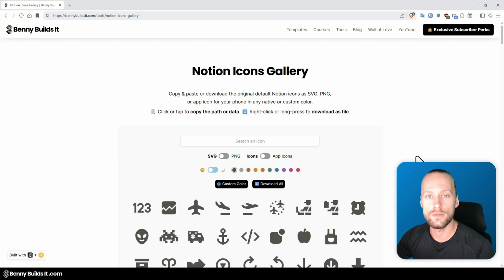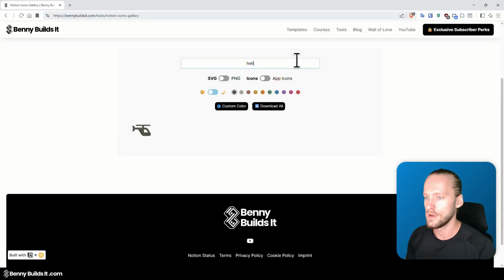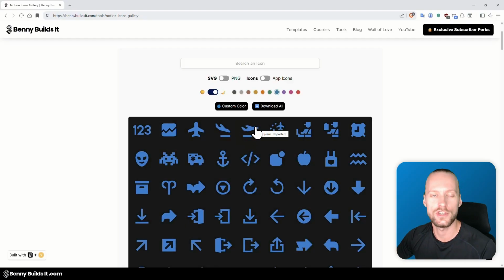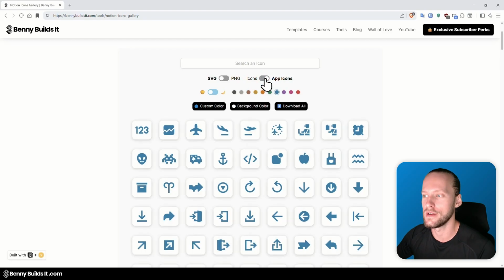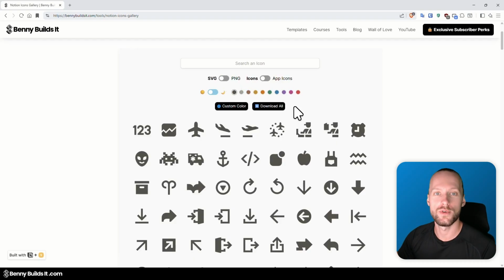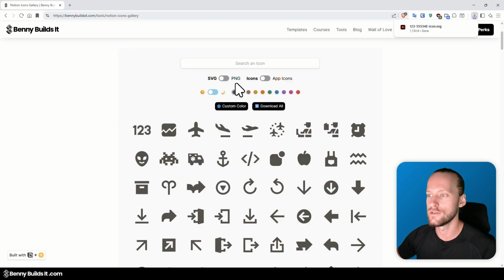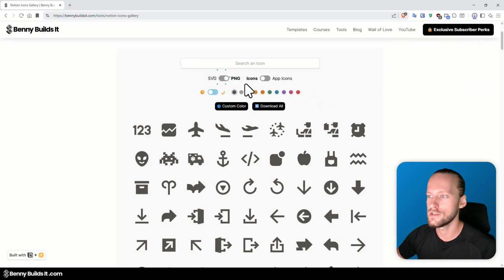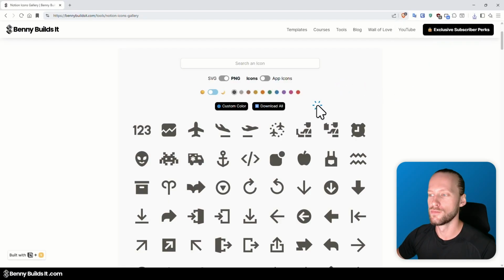The EASIEST Way to Copy & Paste or Download the Default Notion Icons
*⏱️ TIMESTAMPS*
00:00 Notion Icons Gallery
00:32 How to Search an Icon & Choose a Color
02:06 How to Copy & Paste or Download the Notion Icons
03:42 Support My Work & Get Exclusive Launch Discounts

*📝 DESCRIPTION*
Copy & paste or download the original default Notion icons as SVG, PNG, or app icon for your phone in any native or custom color. Or download them all.

*🏷️ KEYWORDS*
notion icons, notion icons download, notion icons copy paste, notion icons svg, notion icons png, notion app icons, notion app icons download